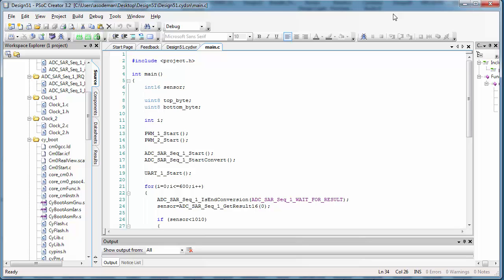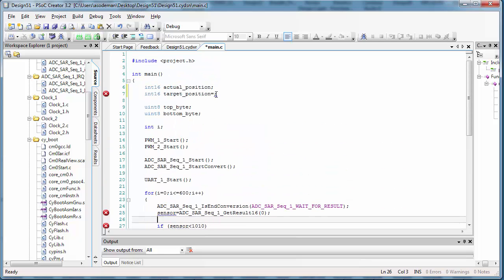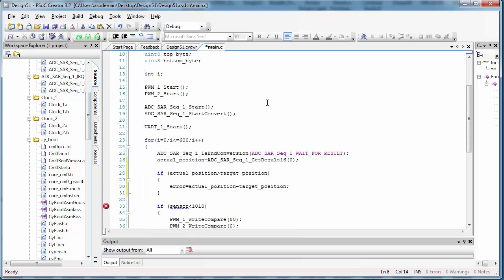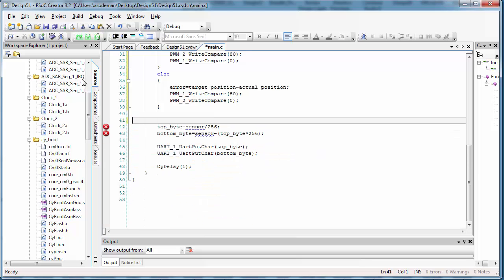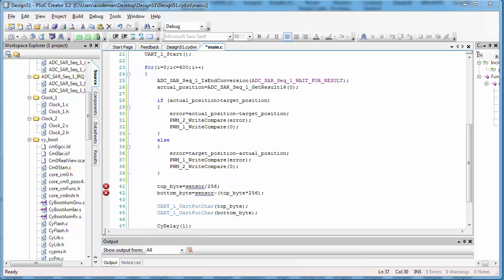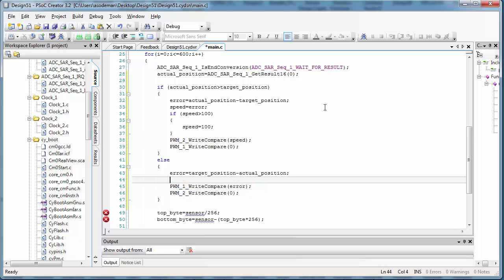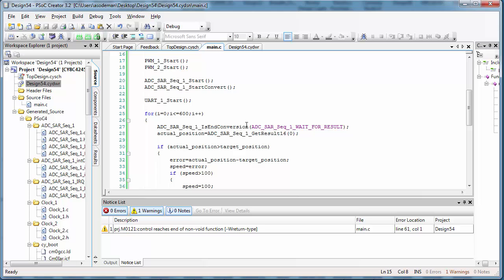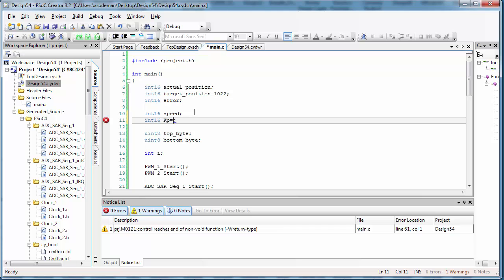1 3 4 Lab Video 1 of 1 Proportional Control